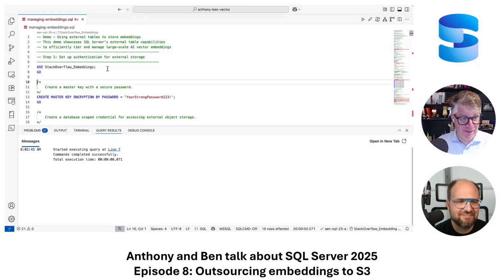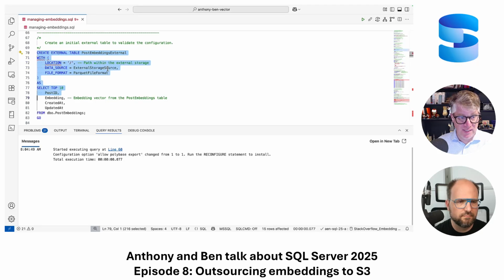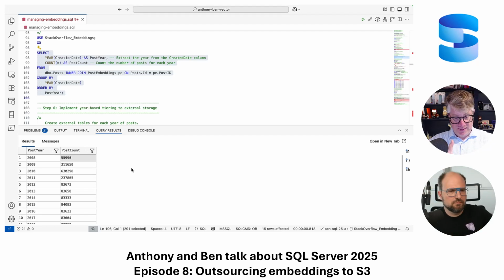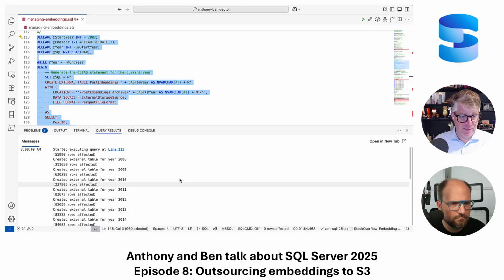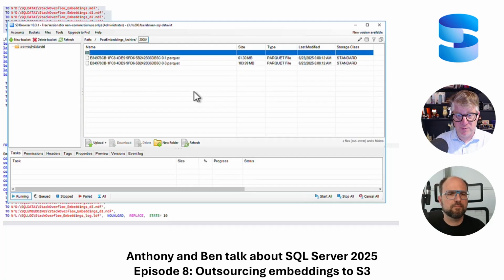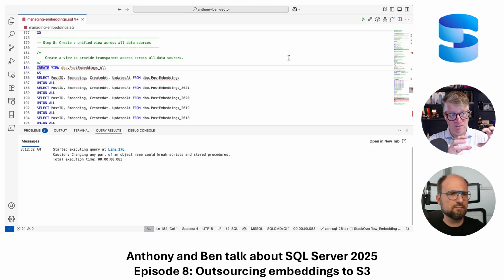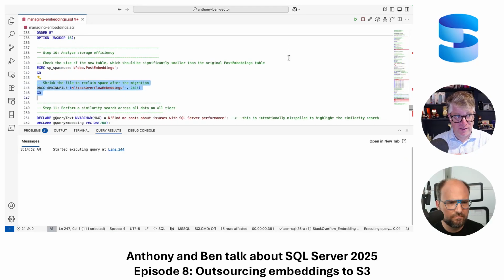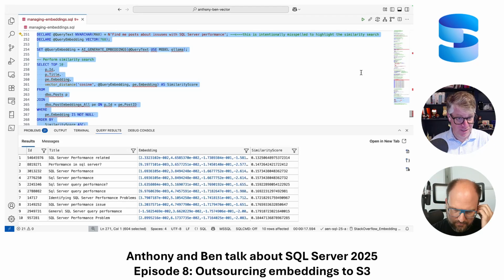Anthony and Ben talk about SQL Server 2025 - Episode 08 -Outsourcing Embeddings to S3